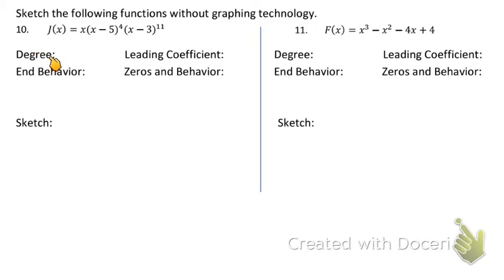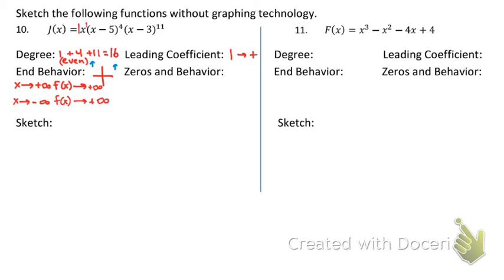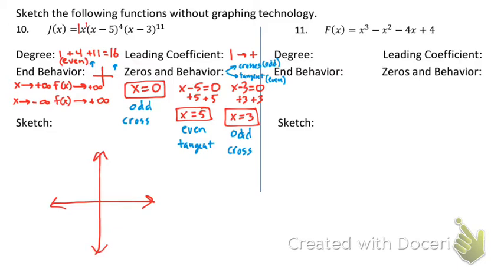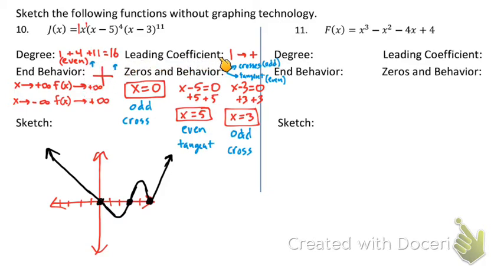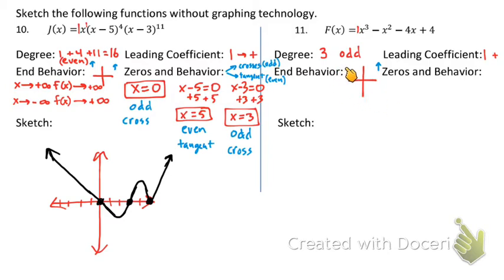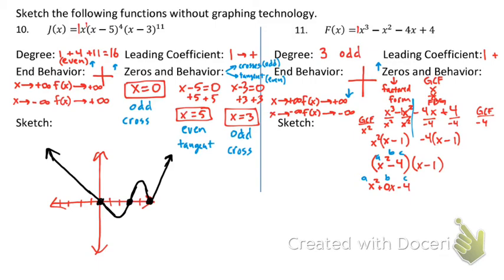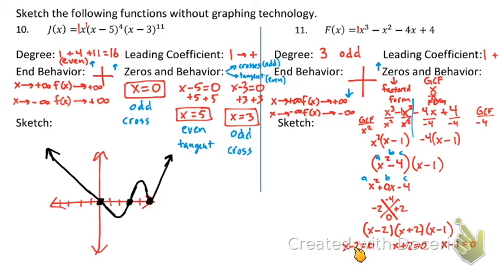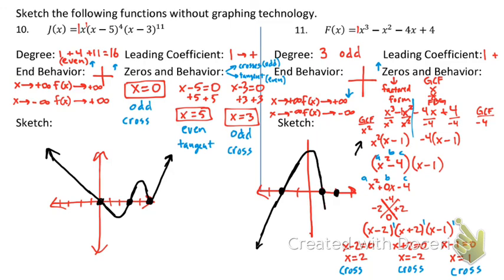Im3 p23 thu nov 5